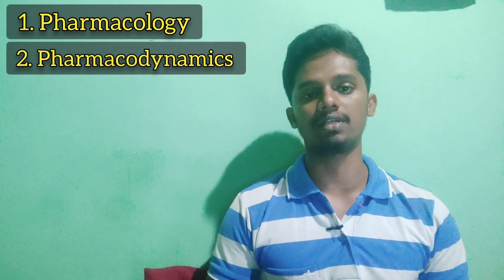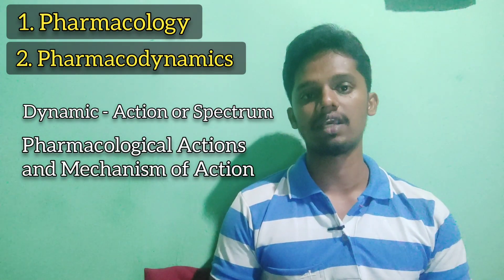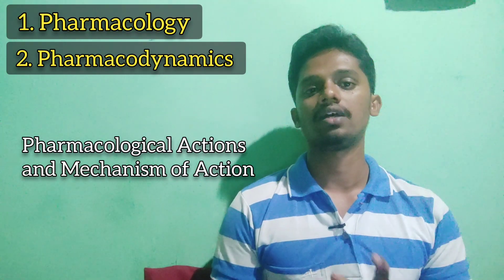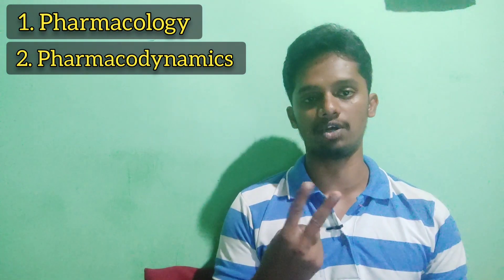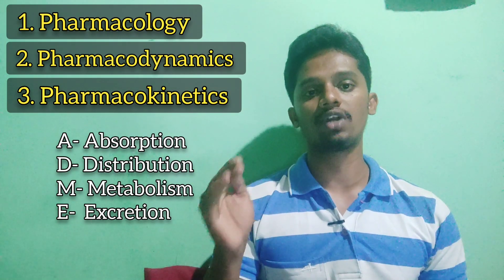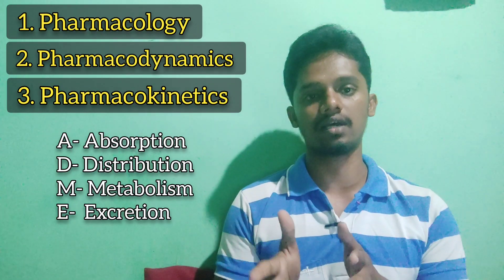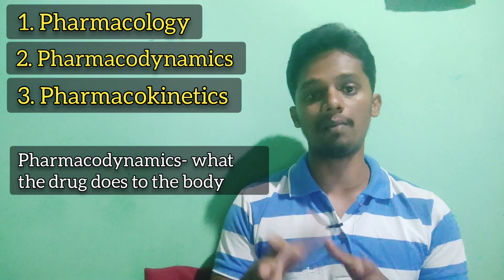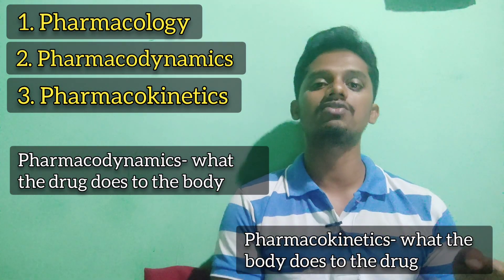#51 Pharmacology Terminologies in Tamil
5 terminologies that are essential in pharmacology are following

1. Pharmacology
2. Pharmacodynamics
3. Pharmacokinetics
4. Toxicology
5. Therapeutics